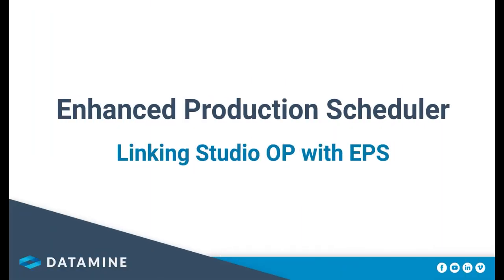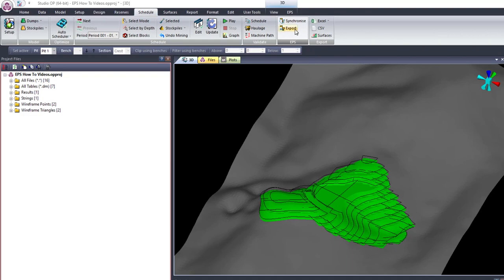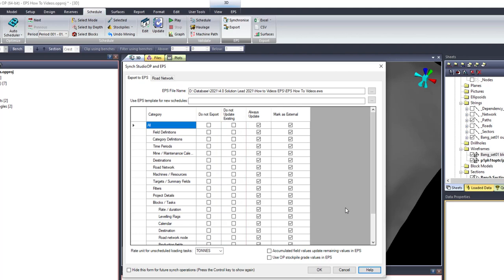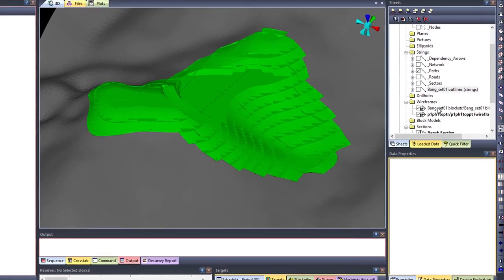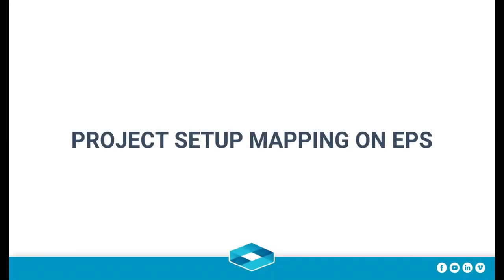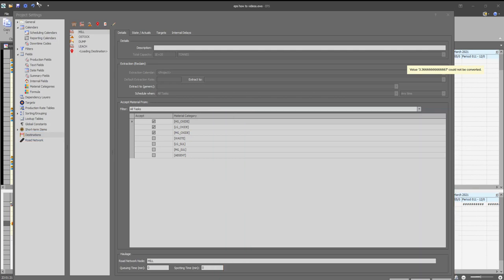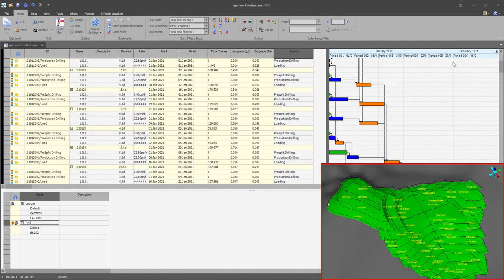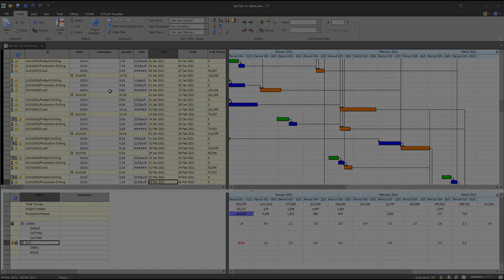Linking Studio OP with EPS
Studio OP and EPS can be linked to provide users with a complete set of tools required for the rapid generation of reliable short to long-term open pit schedules. This link allows users to interactively create or modify open pit schedules using the Gantt chart. In addition to that, the dynamic link allows users to easily visualise the 3D schedule animation, audit the sequence for errors and visually communicate the mine plan.